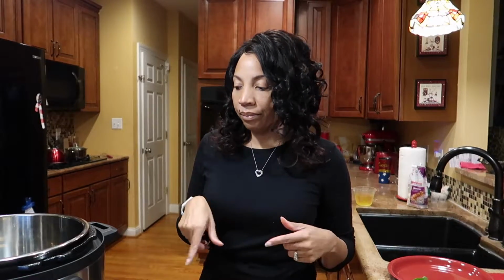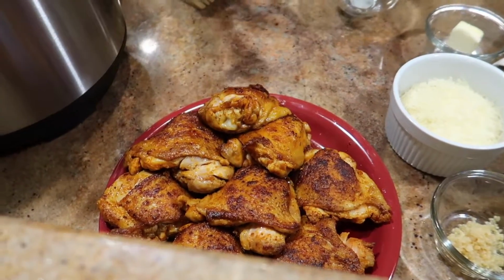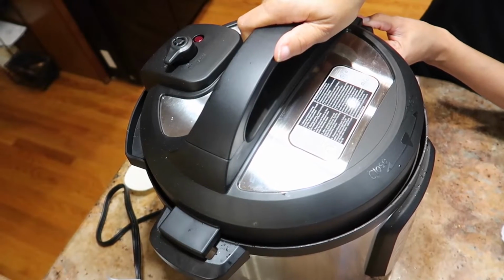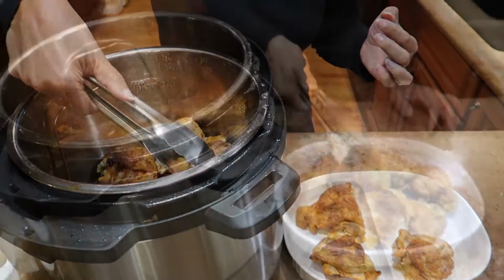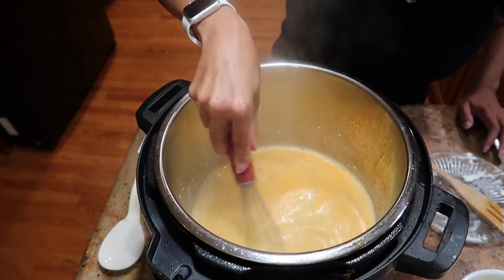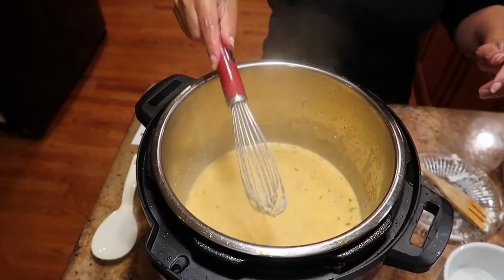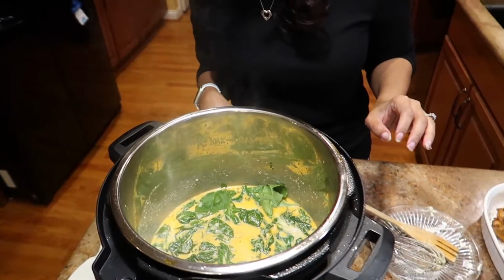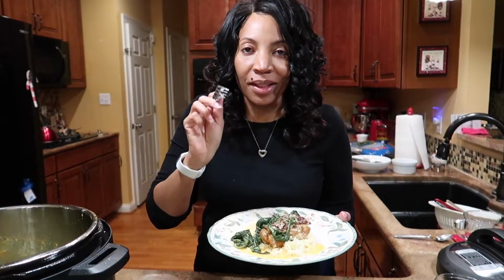The Best Instant Pot Chicken with Creamed Spinach | What's For Dinner?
Instant Pot Chicken takes the hard work out of dinner for you! They are easy, fast, tender and full of so much flavor! I used bone in, skin on chicken thighs but you could certainly use boneless, skinless, as well. The creamed spinach tops off this recipe and makes dinner complete.  Even the kids will be asking for more of the sauce!  Mine did! to make things better for all you Keto folks, this recipe is Keto friendly!

🤗 Binge Watch Only The Andersons!